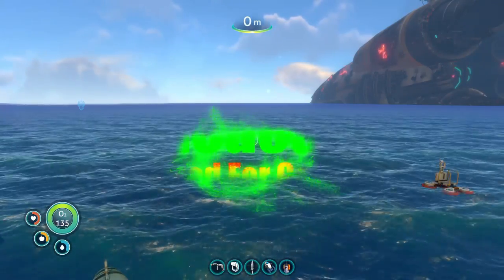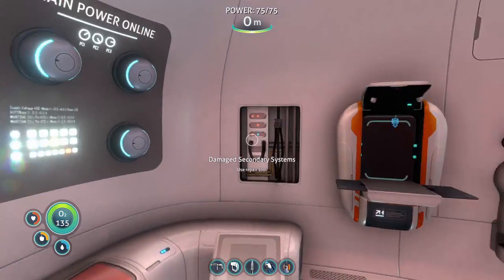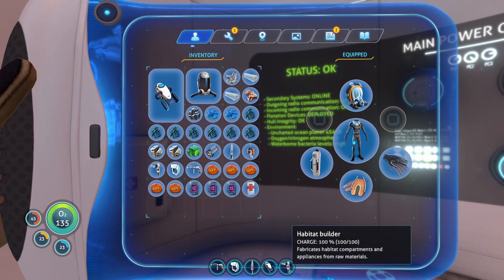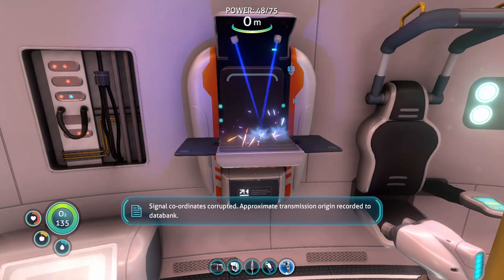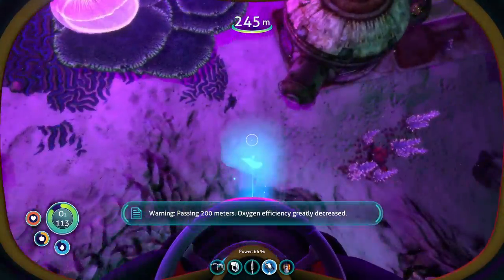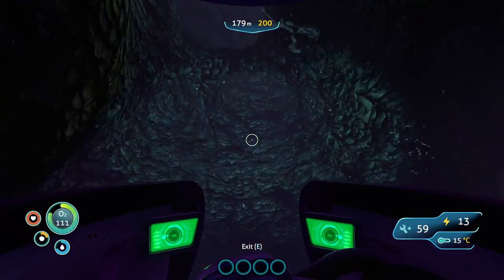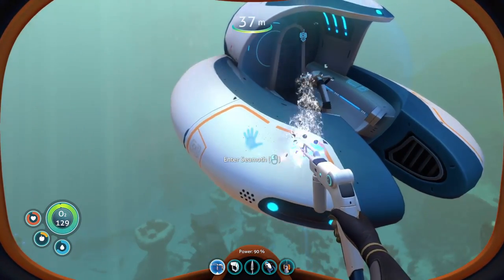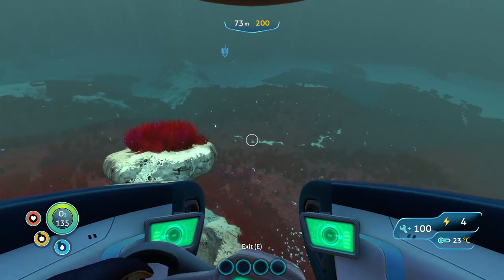Subnautica Ep 5 Exploration and Base Building